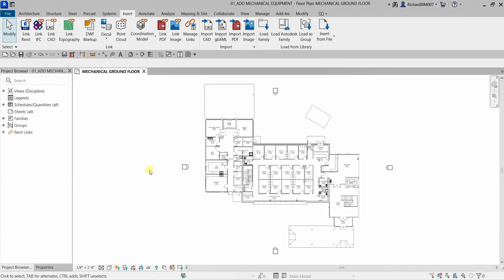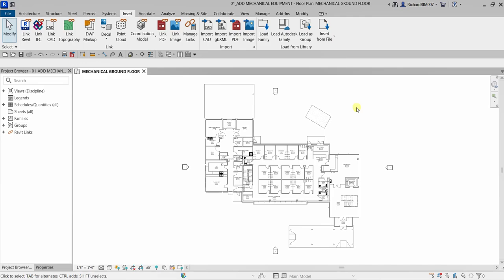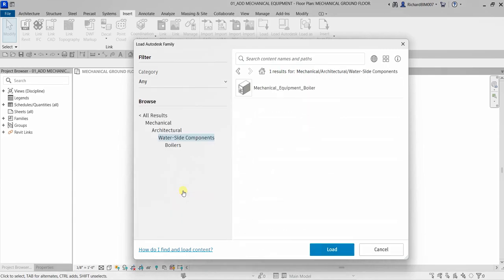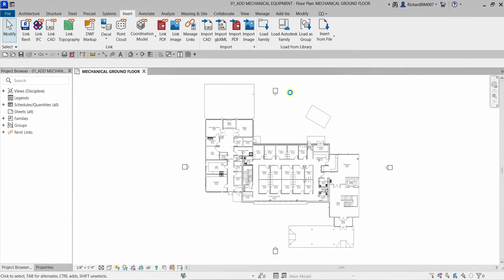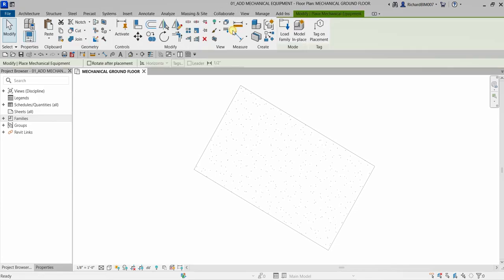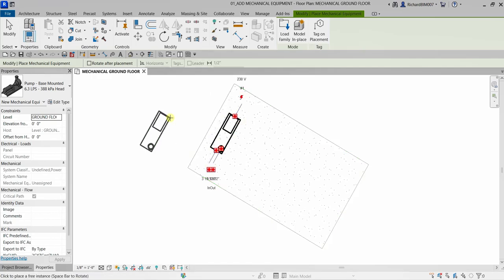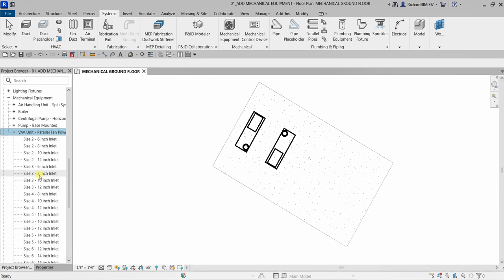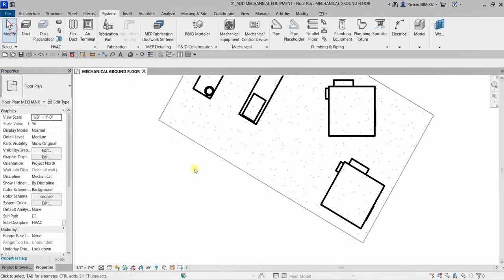REVIT MECHANICAL DESIGN PROFESSIONAL CERTIFICATION PREP: ADD MECHANICAL EQUIPMENT